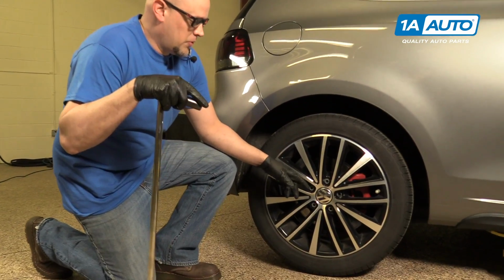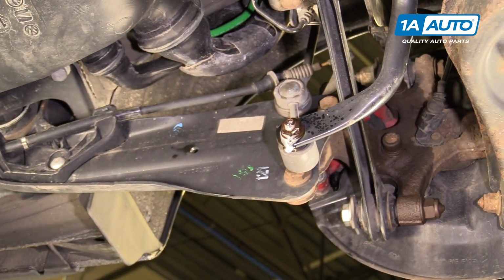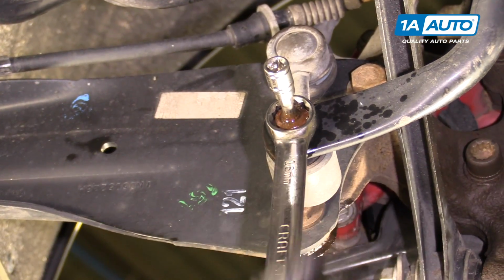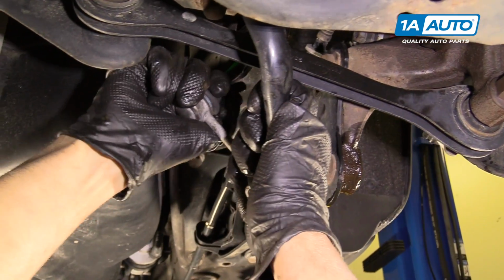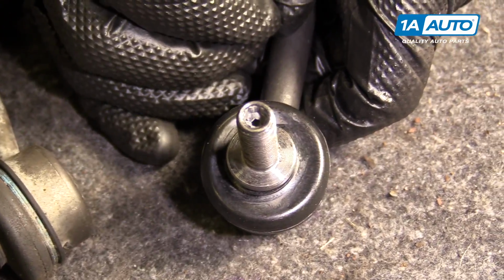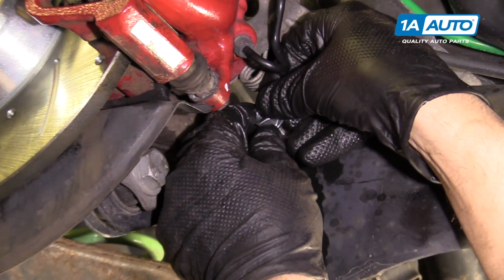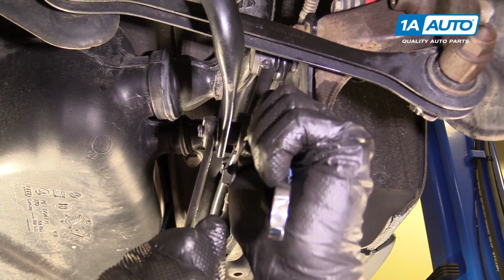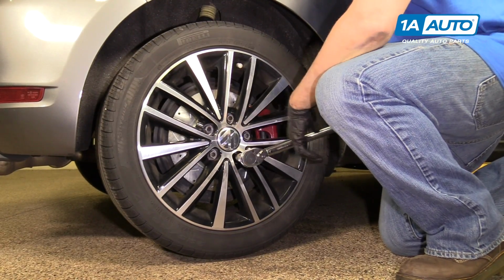How to Replace Rear Sway Bar Links 06-14 Volkswagen GTI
In this video, 1A Auto shows you how to remove, replace, and install a sway bar end link. This video is applicable to the 06, 07, 08, 09, 10, 11, 12, 13, 14 Volkswagen GTI

This repair was done on a 2010 Volkswagen GTI and the process should be similar on the following vehicles:
2010 Volkswagen GTI
2011 Volkswagen GTI
2012 Volkswagen GTI
2013 Volkswagen GTI
2014 Volkswagen GTI

🔧 List of tools used:
• Complete Metric Wrench Set
• Complete Metric Socket Set
• Rust Penetrant
• 6mm Allen Wrench